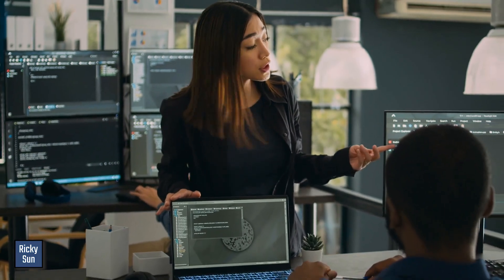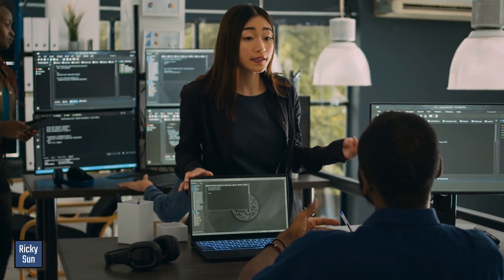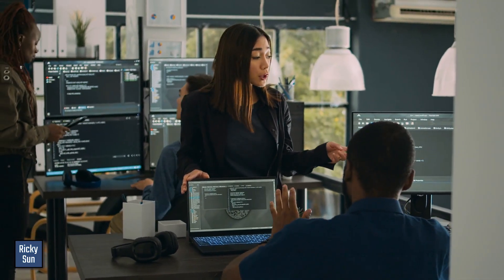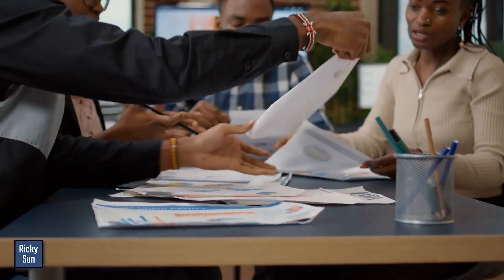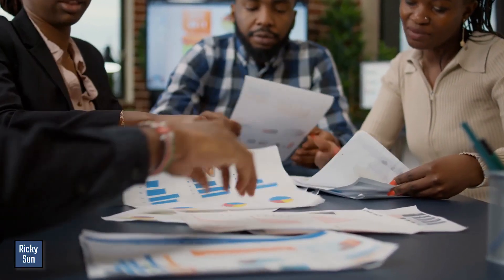Let’s Skip PI and Go For AVEVA DataHub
In this video, Ricky will talk about whether you should just buy AVEVA DataHub without buying the PI System if you are a new AVEVA customer

Code: MB01O2O15CLPTXE